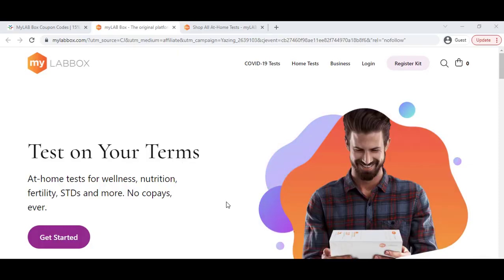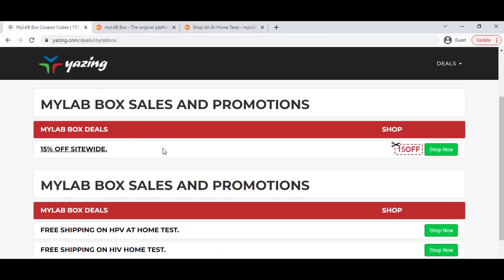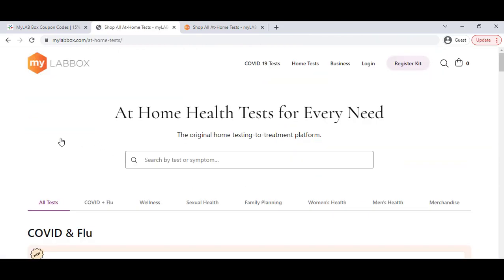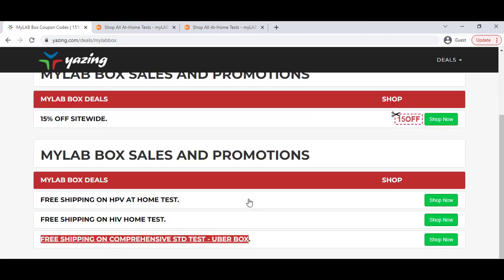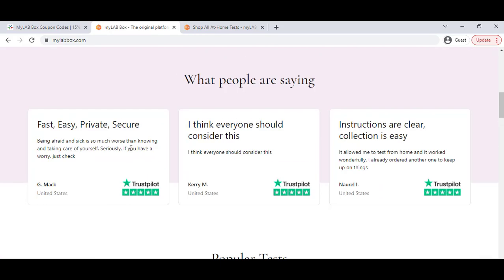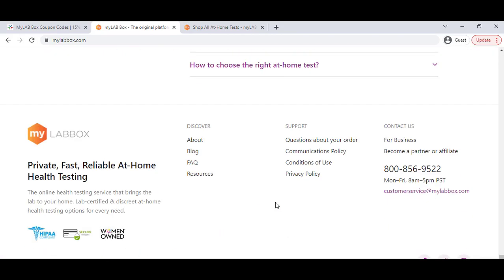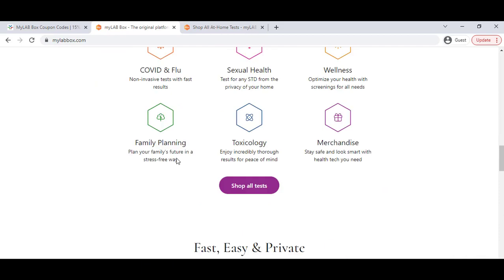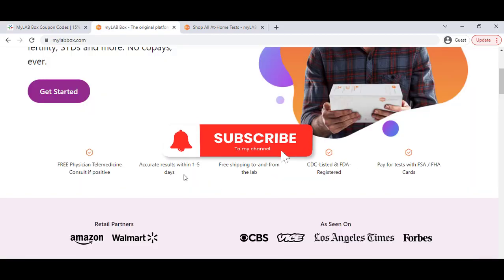Mylabbox Coupon Code || Mylabbox Promo || Mylabbox Discount 15% OFF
Explore MyLabBox's range of discreet and reliable at-home health tests. Access comprehensive kits for various health concerns, from STDs to fertility. Enjoy confidential results and professional guidance. Elevate health monitoring with easy-to-use kits delivered to your door. Benefit from accurate testing and peace of mind with MyLabBox's efficient and private testing solutions.

Thanks!!